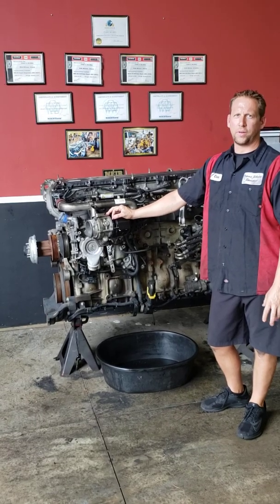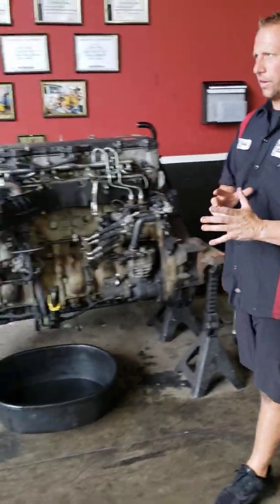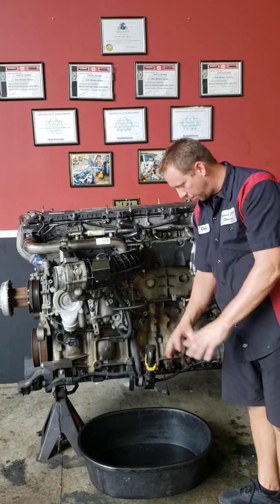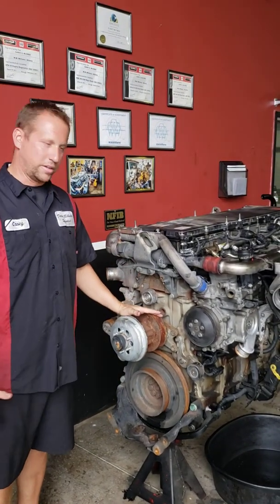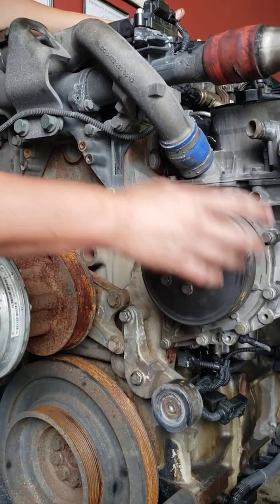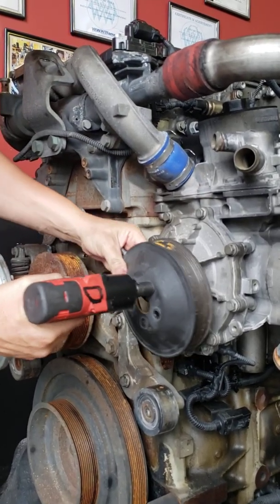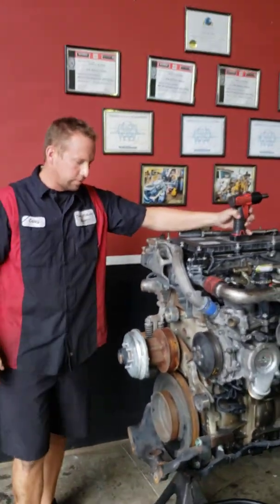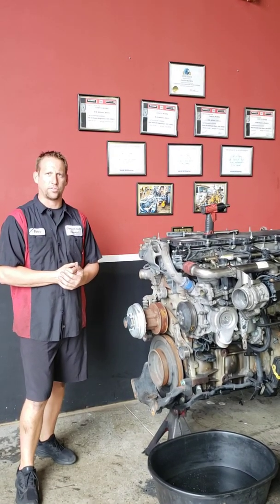DD15 / DD13 Water Pump Replacement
How to replace a leaking water pump.